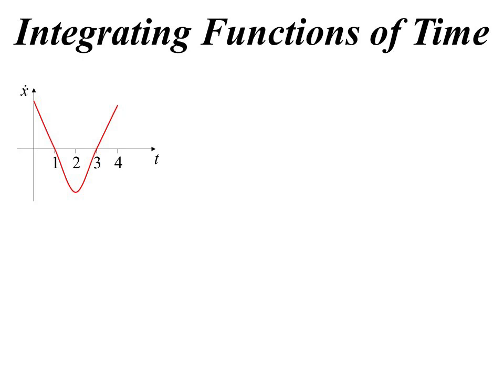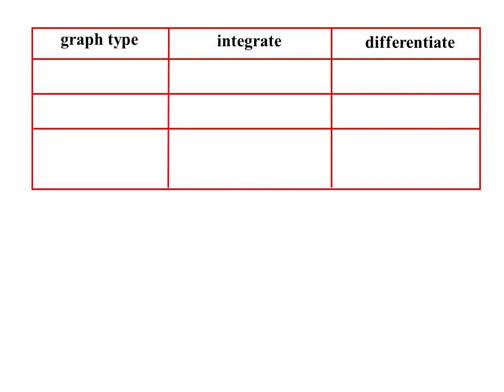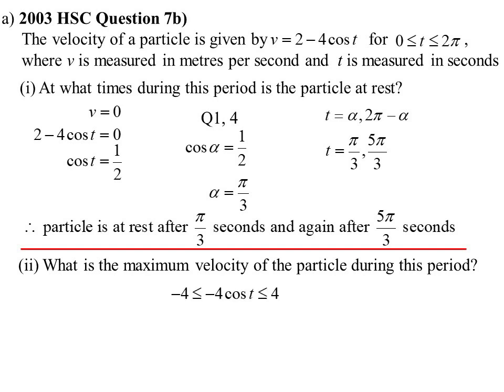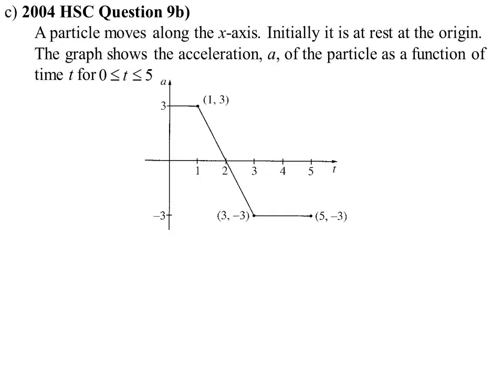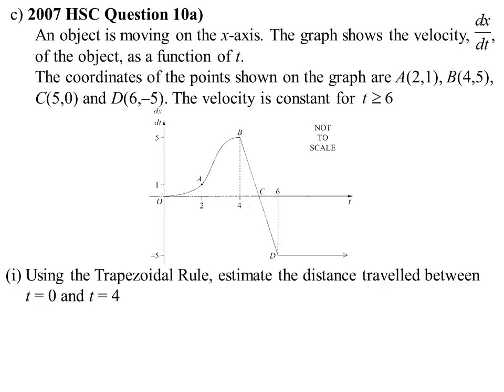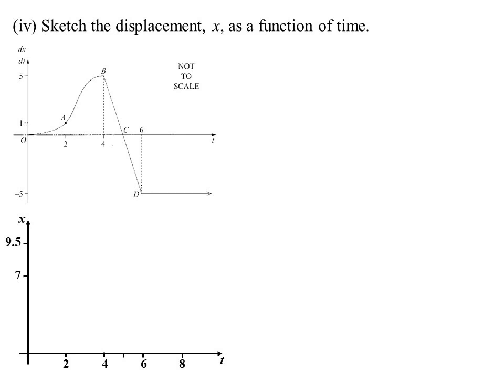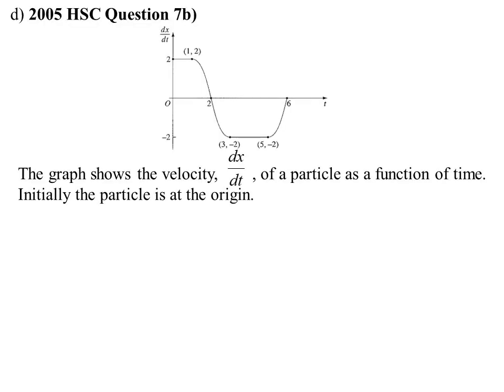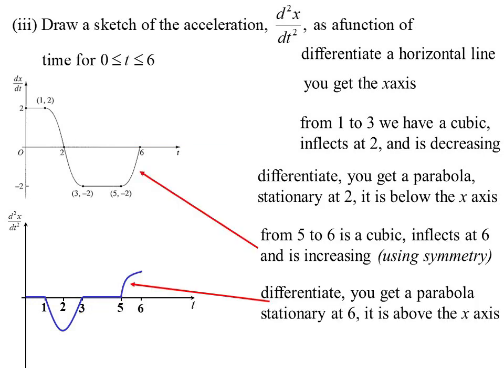12X1 T11 03 integrating functions of time 2023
Creating and using motion graphs